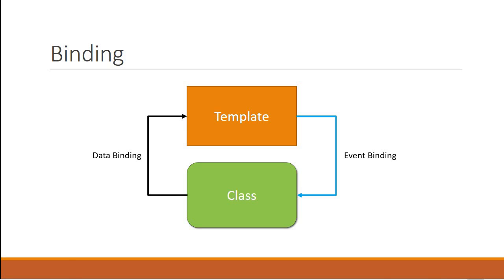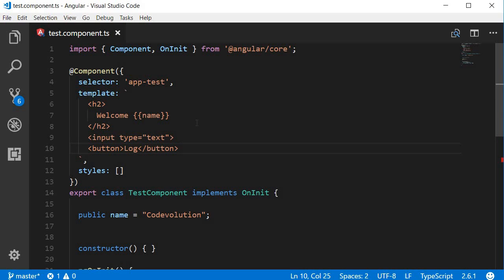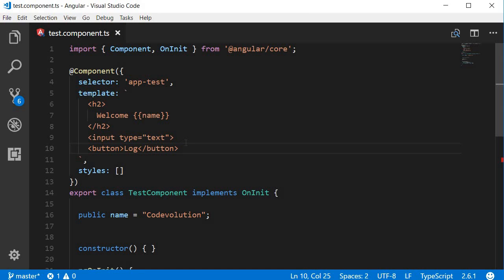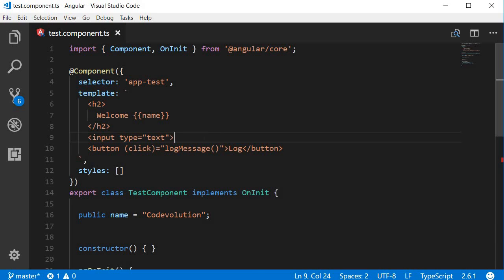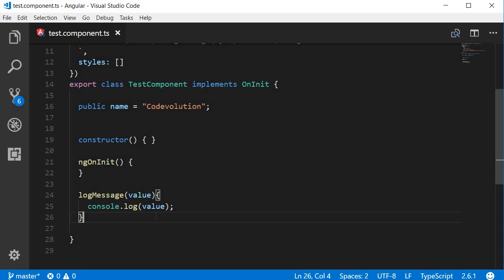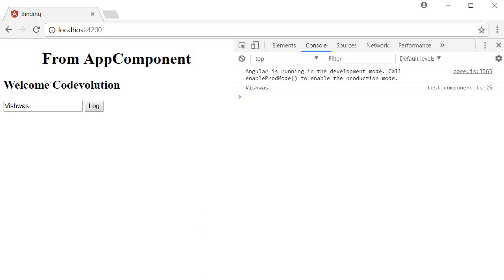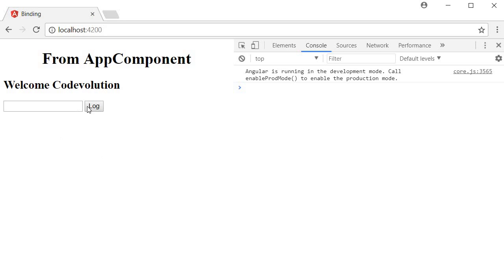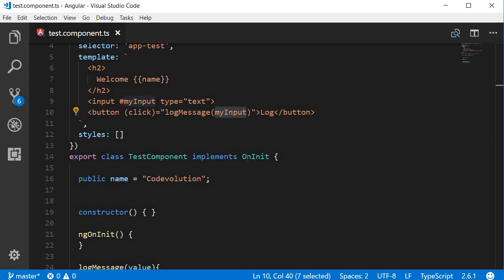Angular 6 Tutorial 10 Template Reference Variables